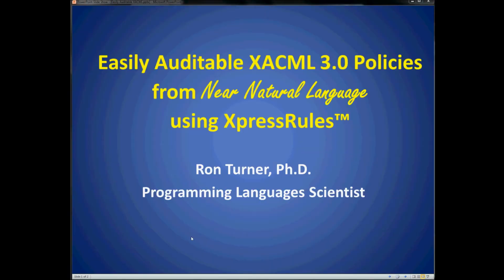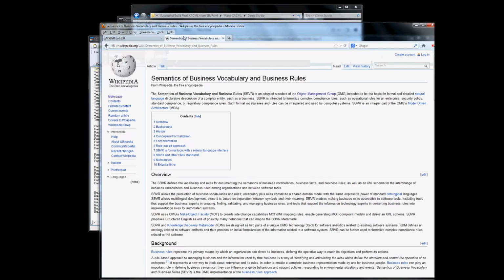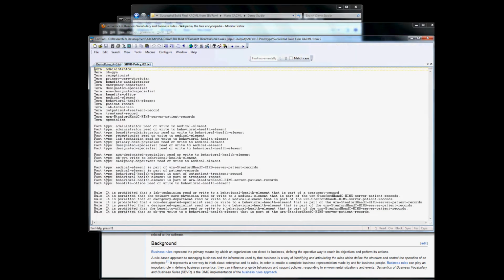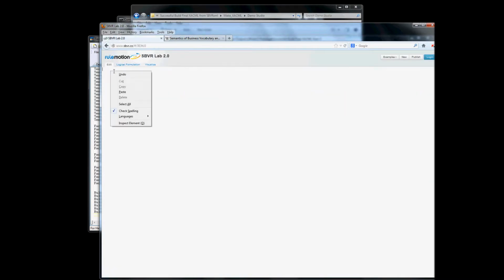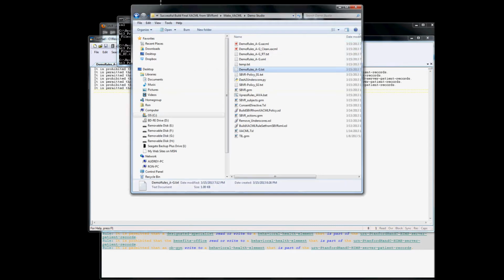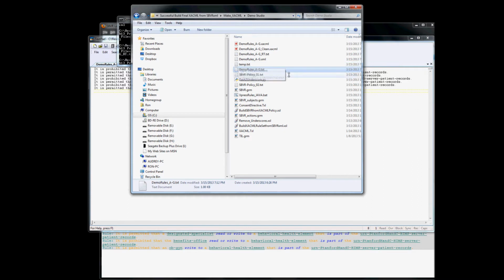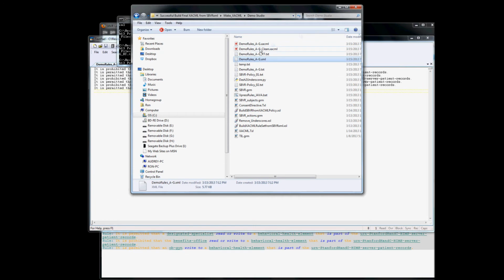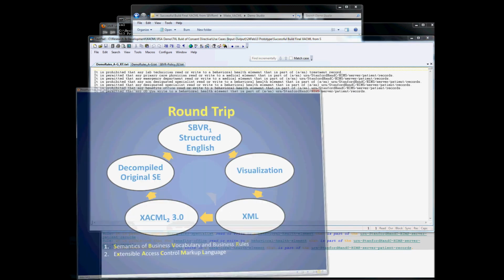XpressRules(tm) Round Trip: Natural Language to XACML and back Again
The XpressRules authoring tool uses domain-specific natural languages to create XACML 3.0 and then to transform the XACML back to natural language. Round-tripping (demonstrated in the video) is an effective auditing procedure for confirming that the Security Specialists' intention matches the actual machine-executable XACML.